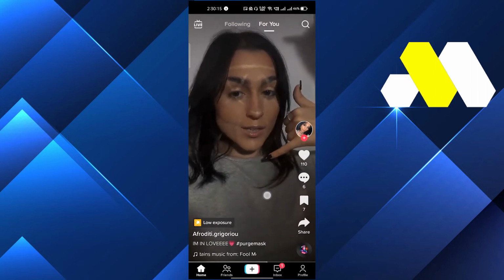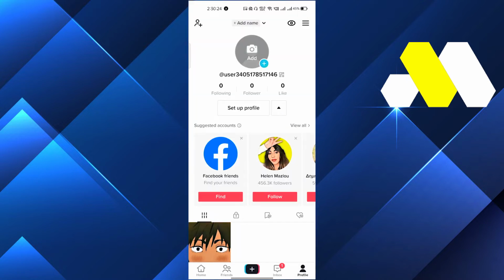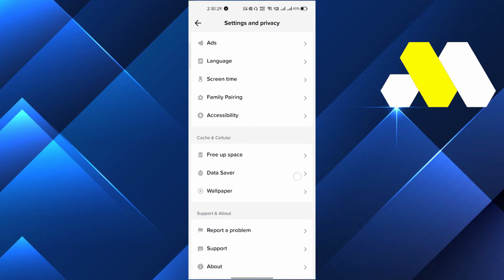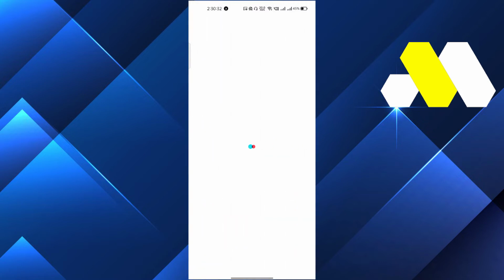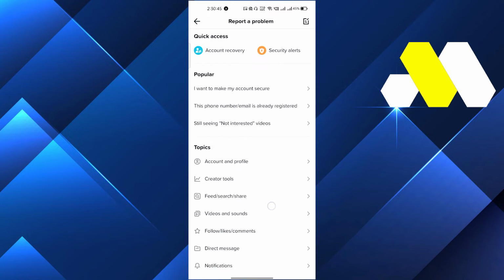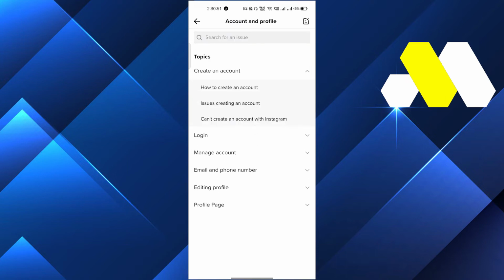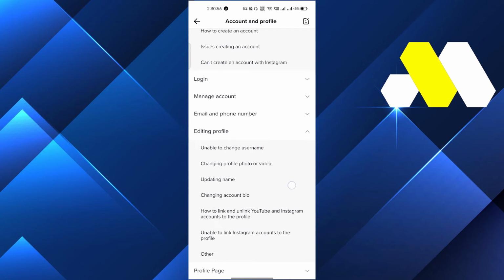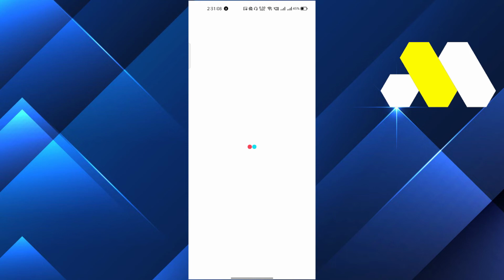How To Change Your Age On Tiktok